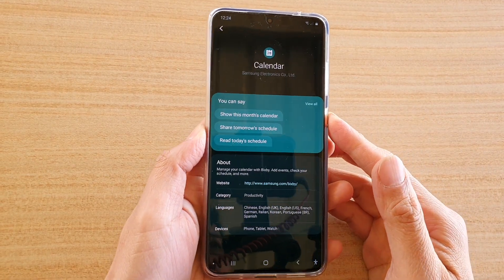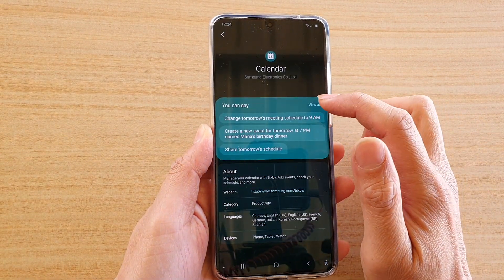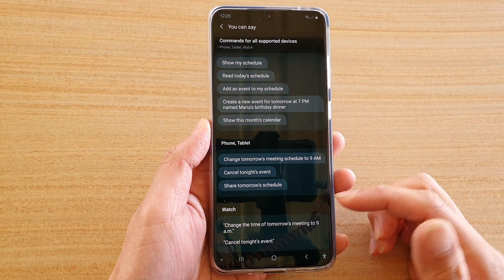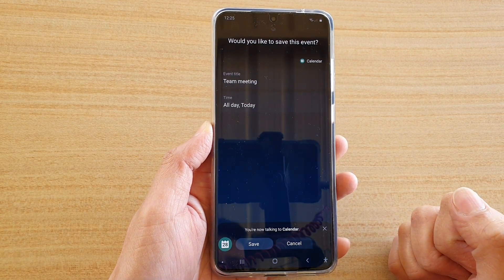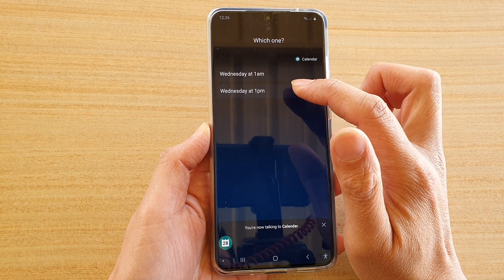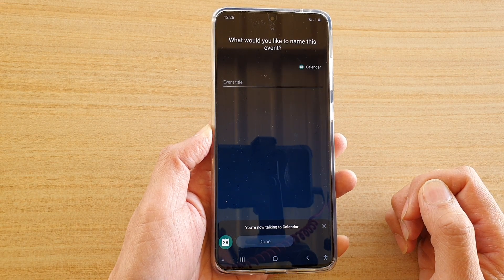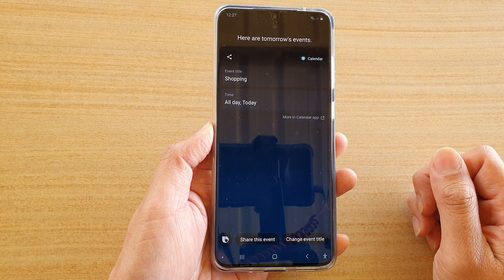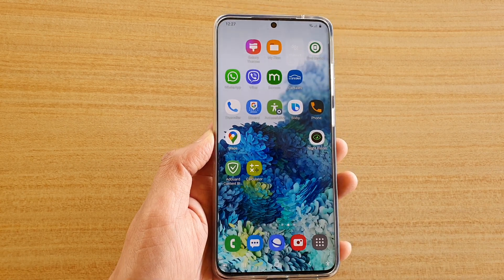Galaxy S20/S20+: How to Manage Calendar With Bixby Voice Command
Learn how you can manage calendar with Bixby Voice command on Galaxy S20 / S20 Plus / S20 Ultra.

Android 10.